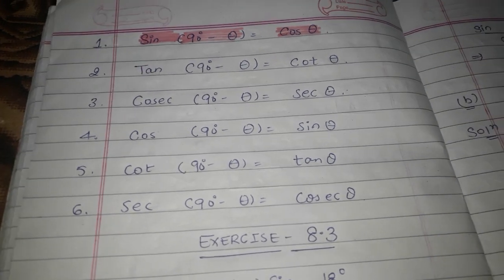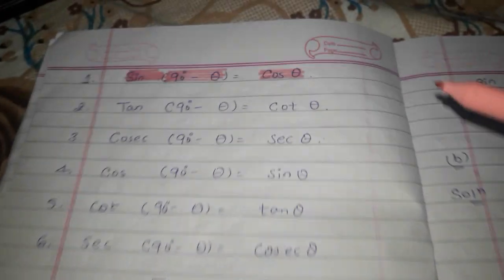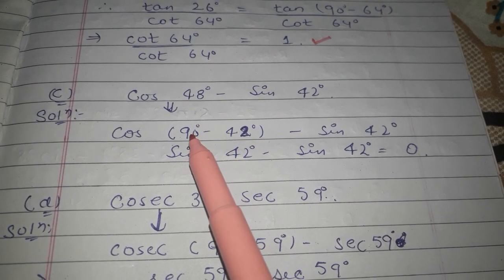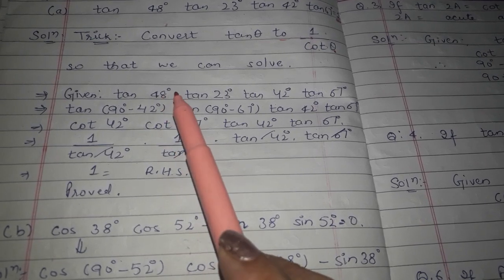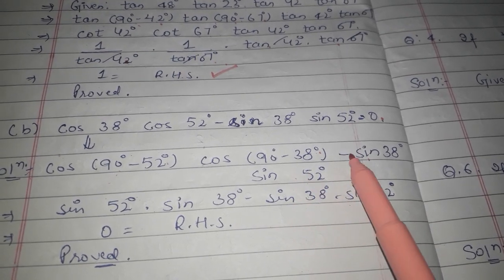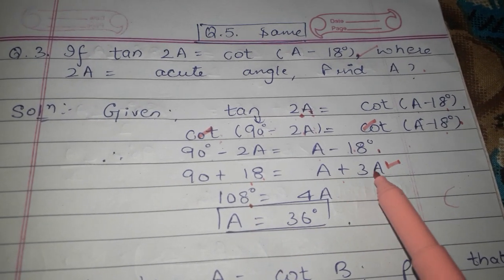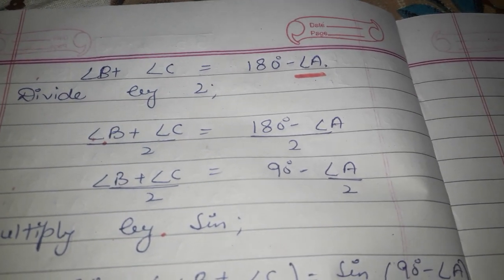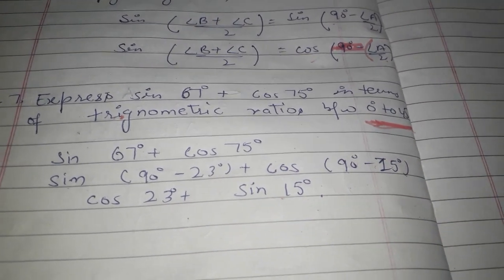Exercise 8.3 class X